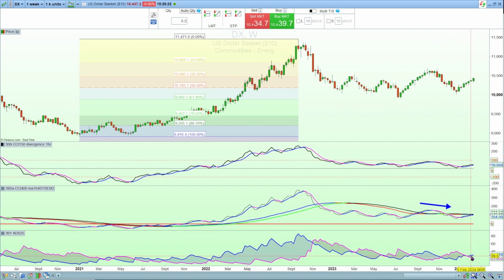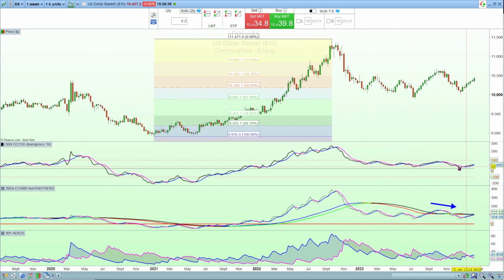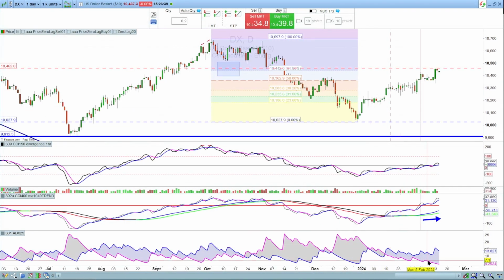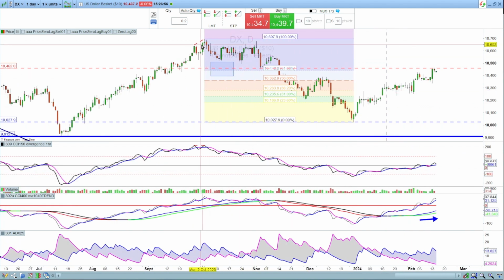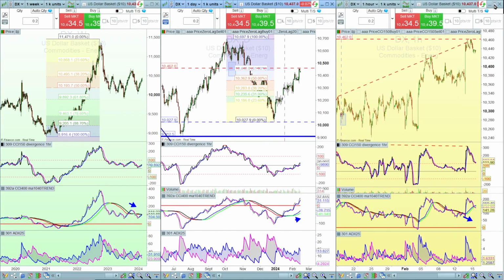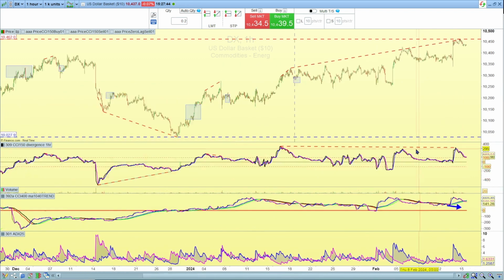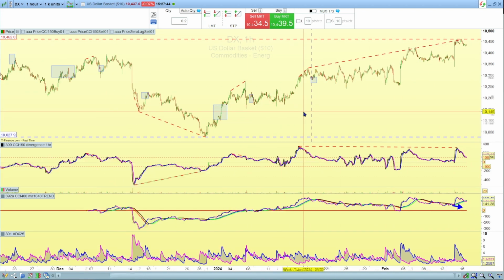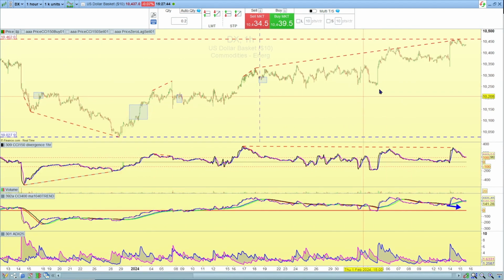US Dollar Technical Analysis Feb 15 2024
US Dollar Technical Analysis Feb 15, 2024 using Commodity Channel Index.

Don't forget...

Things
to consider:

Remember...